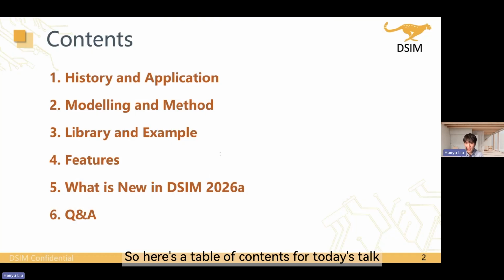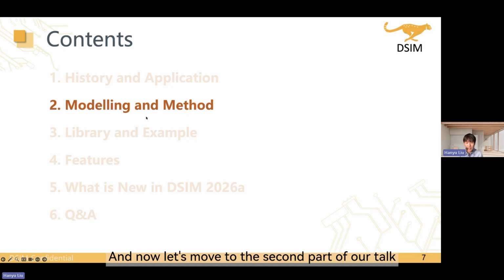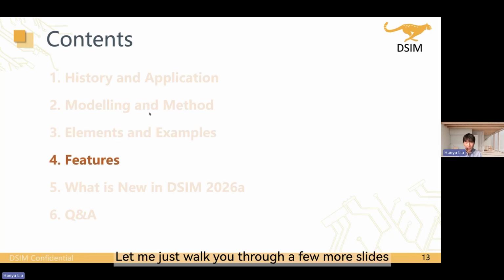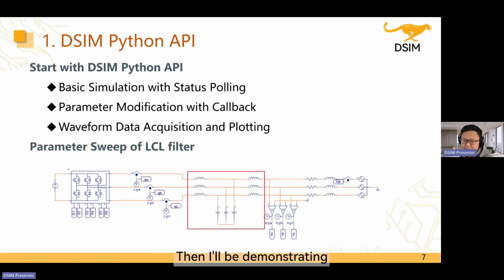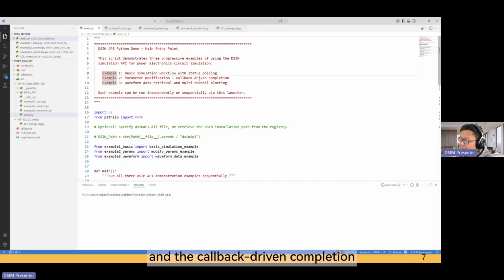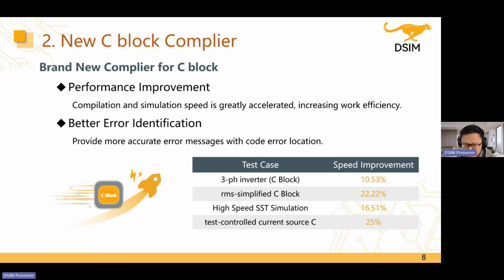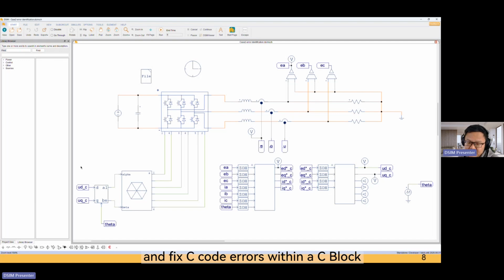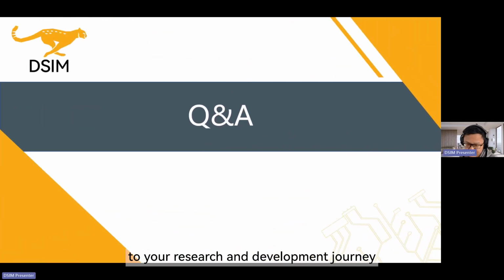Unlock the video on webinar: DSIM 2026a Now Release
Missed our webinar on DSIM 2026a? Watch the highlights video now!